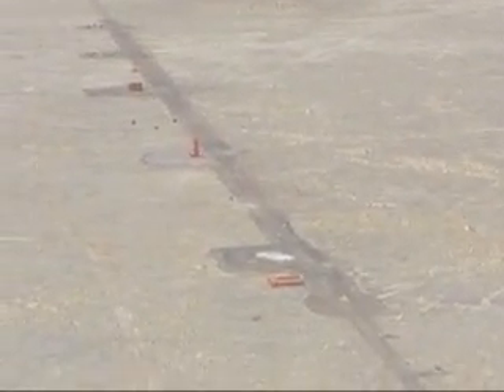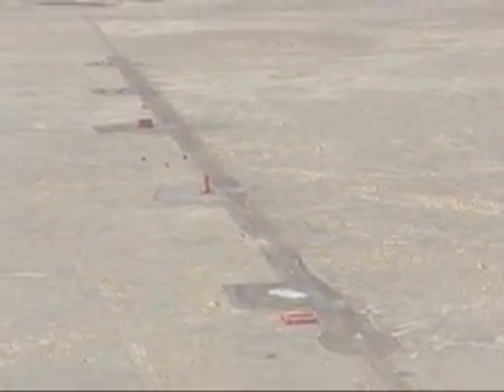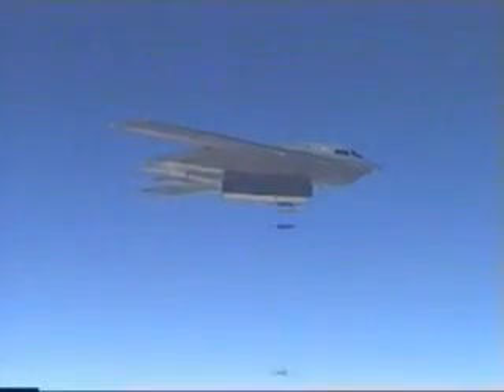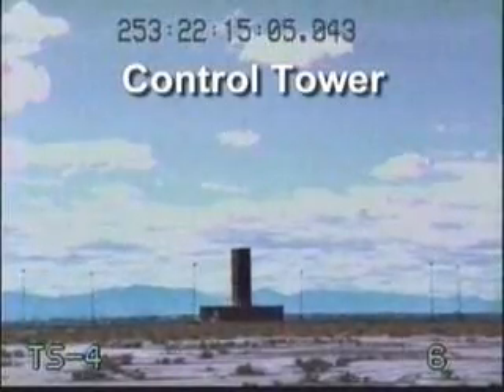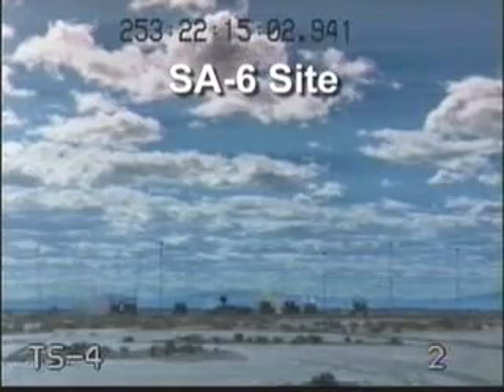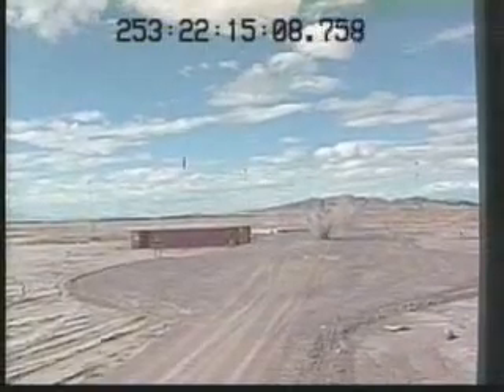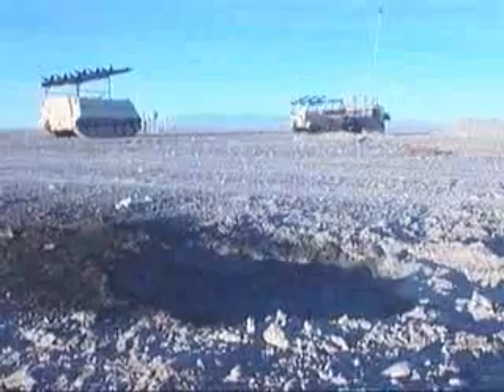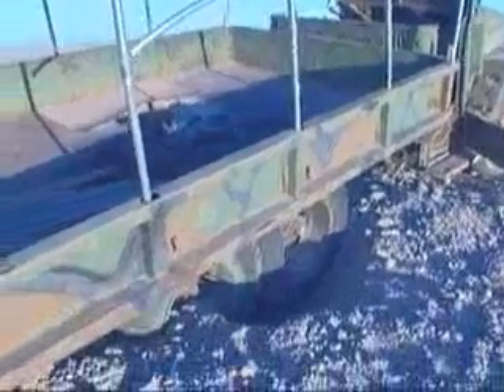b2 bombing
JDAM demonstration with B2 Spirit.